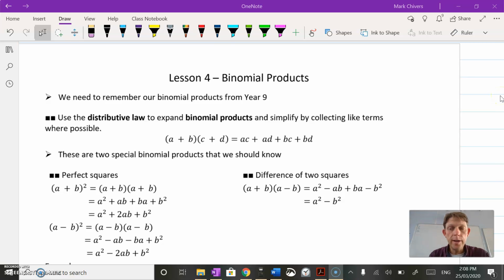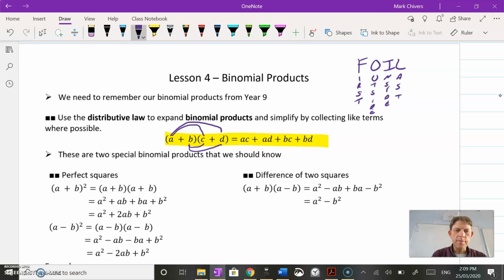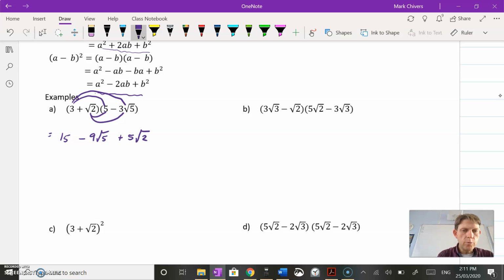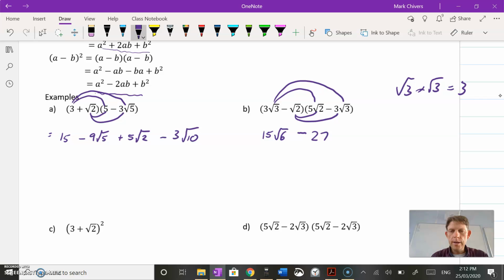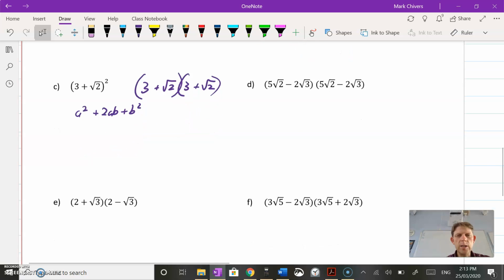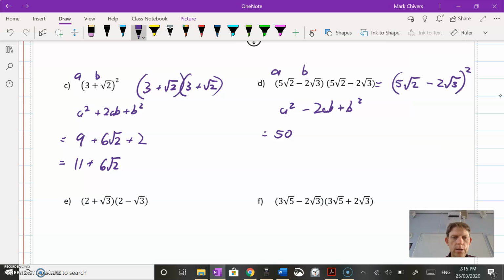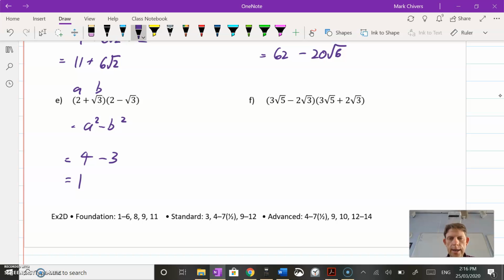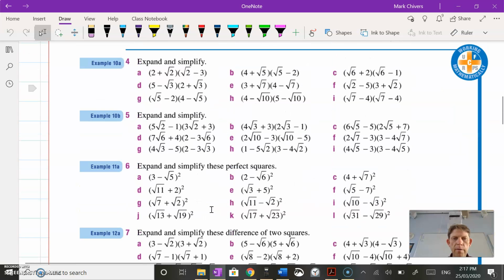Year 10 Surds - Lesson 4 - Binomial Products